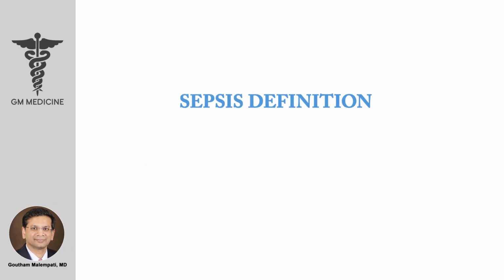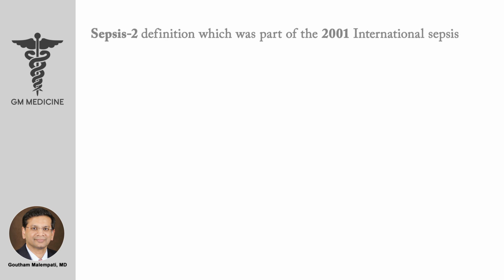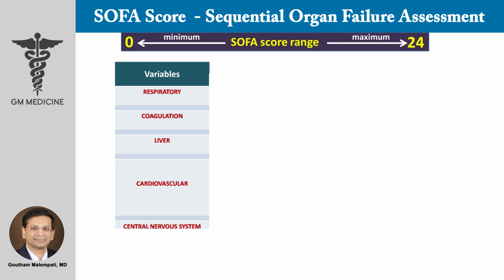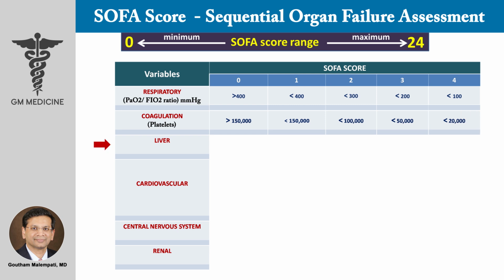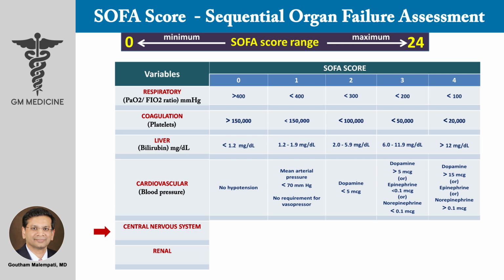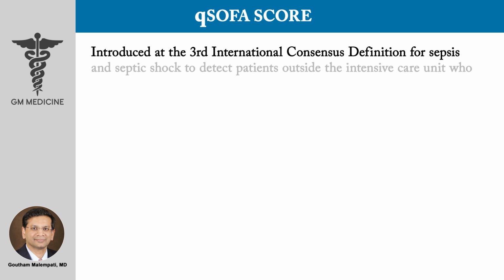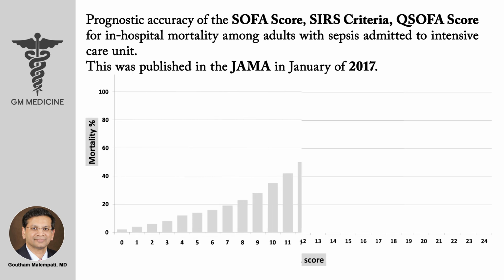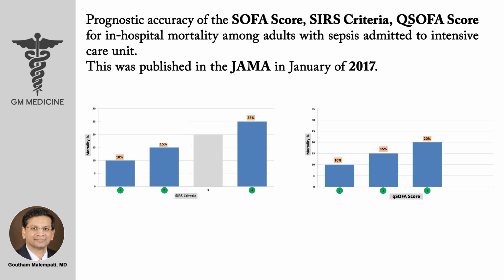Sepsis Definition and Different Scoring Systems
Discover the latest sepsis guidelines in our new video! Learn how to recognize, diagnose, and treat this life-threatening condition effectively.